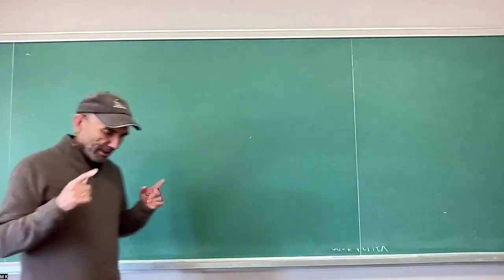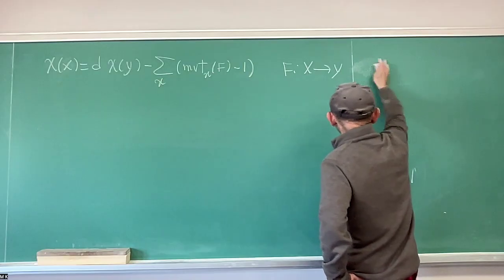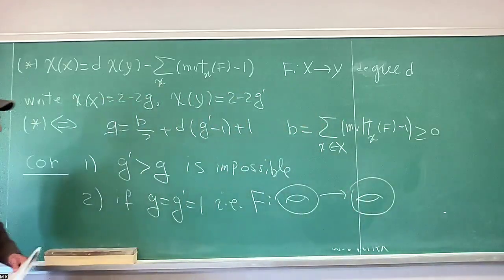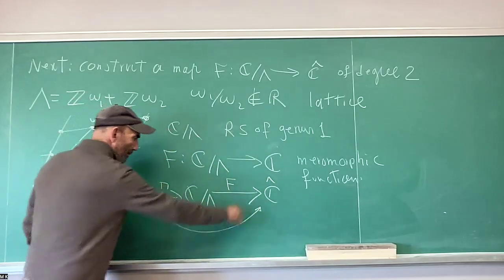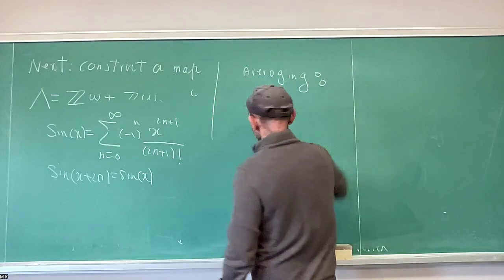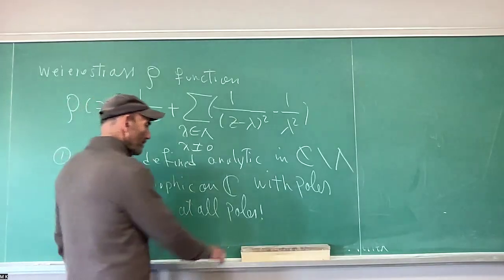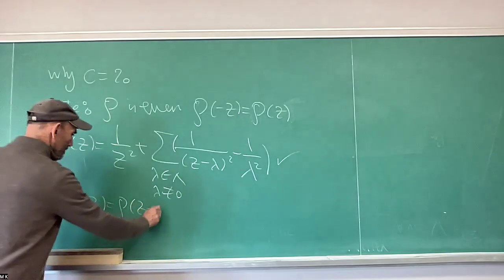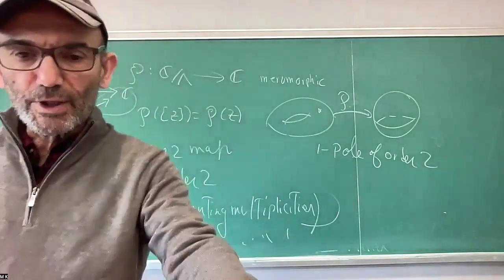Riemann Surfaces 7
These videos are part of a graduate-level summer course on Riemann surface theory, currently being held at the University of Western Ontario during May–June 2025. In this lecture: first consequences of Riemann-Hurwitz formula, Weirestrass P-function.